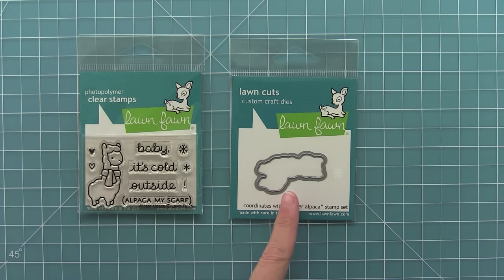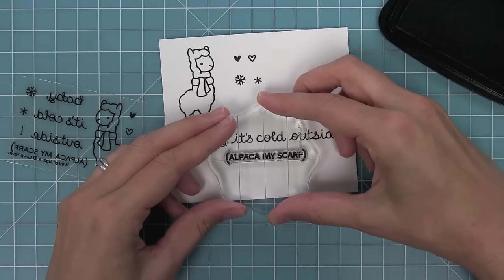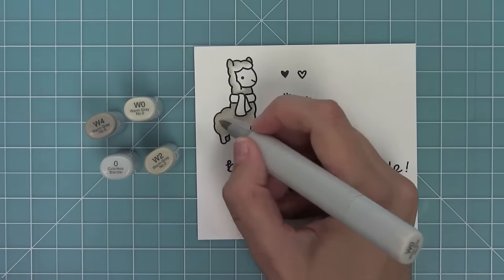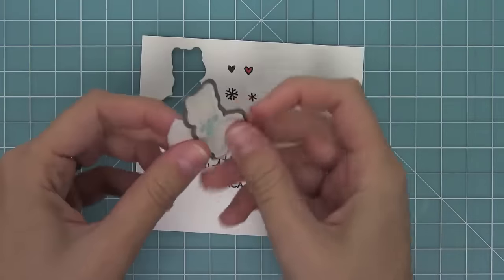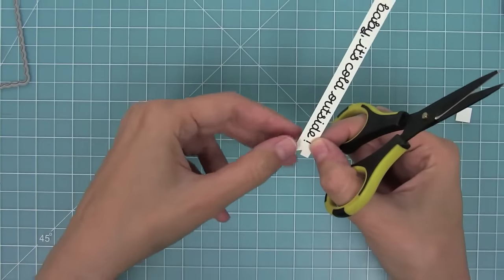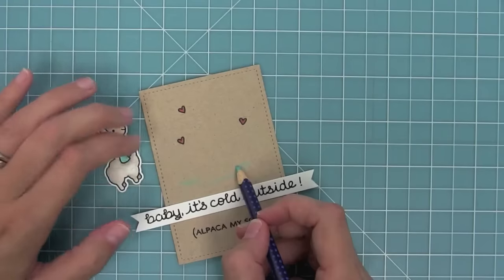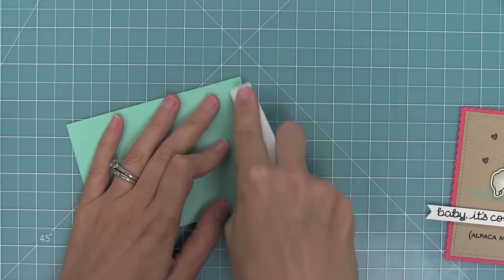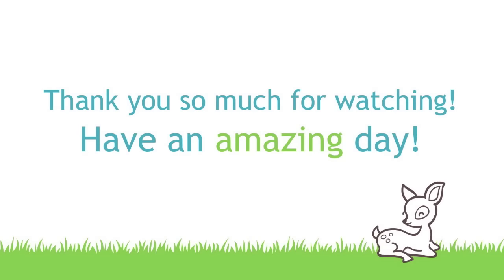Intro to Winter Alpaca + a card from start to finish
In this video Lawn Fawn owner Kelly Marie shows you our new set Winter Alpaca and makes a card from start to finish!